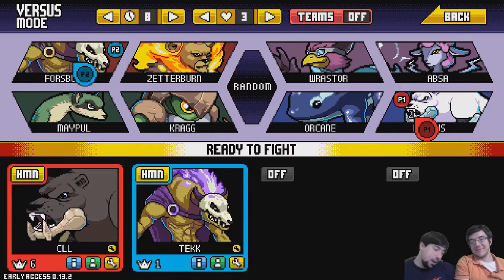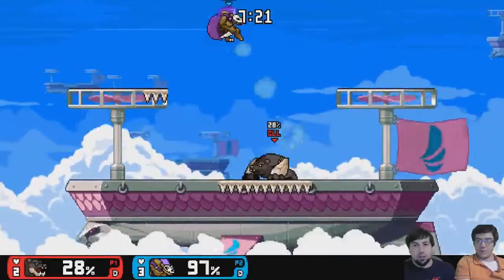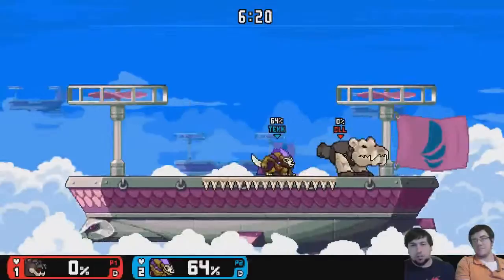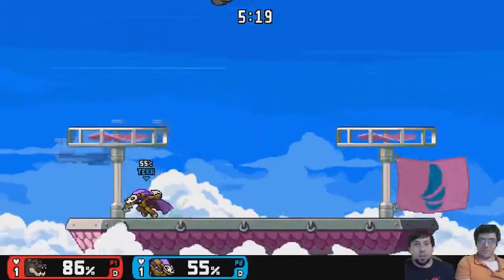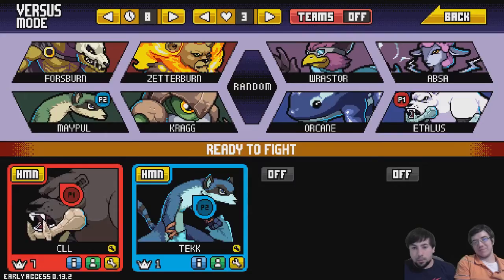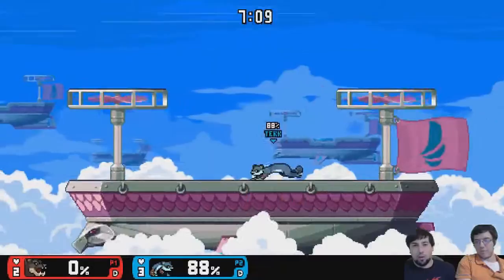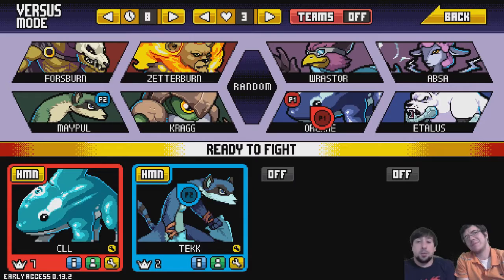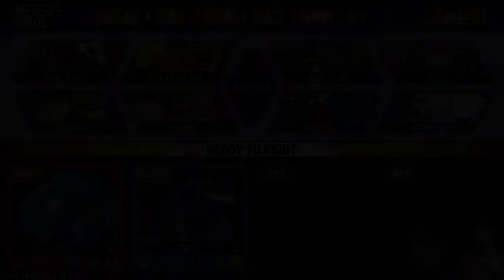Rivals & Relax RoA Versus Mode 1v1 - Part 4 - (Nerfs & Buffs) Etalus vs Forsburn & Maypul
Rivals & Relax RoA Versus Mode 1v1 - Part 4 - (Nerfs & Buffs) Etalus vs Forsburn & Maypul. Today we talk about nerfs & buffs to characters.

Join the Livestream:
Twitch.tv/TekKnite